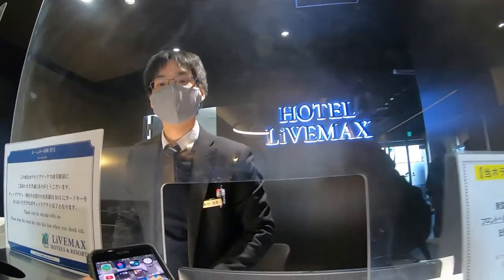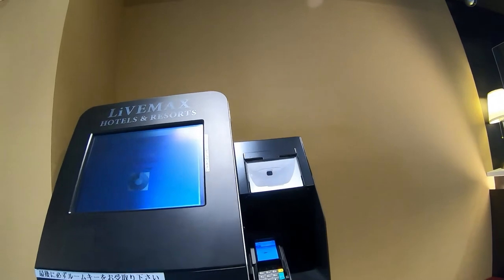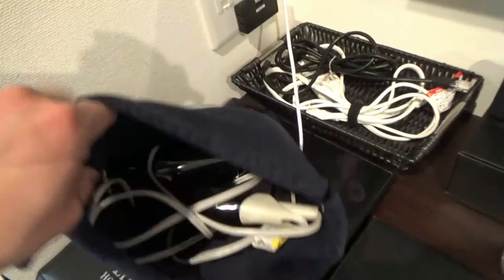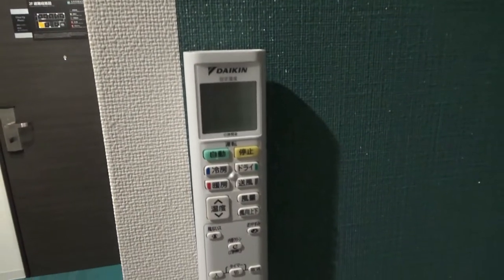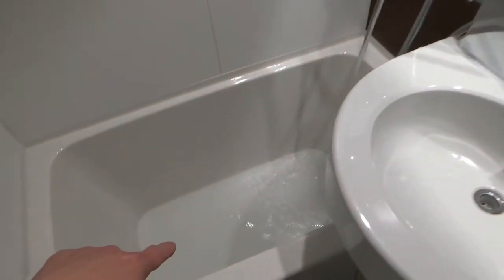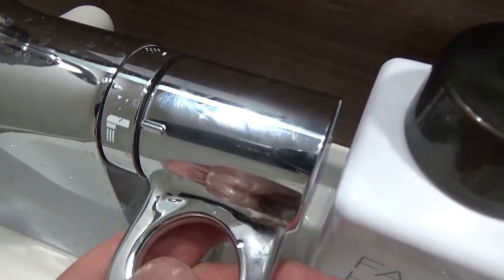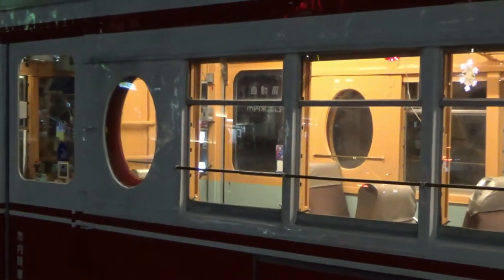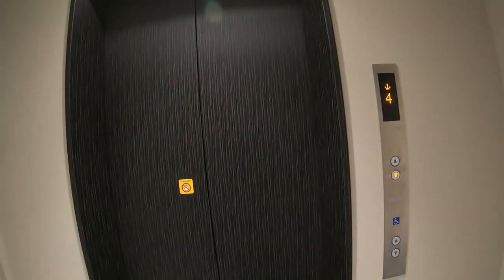Affordable hotel near Gifu station-LIVEMAX EKIMAE (3 STARS)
I stayed at a 3 star hotel near Gifu station.  The room was quiet and clean but very small for 2 persons!  There is no place to leave your bags at the hotel.  Check in is at 3pm so do not arrive too early like me!

Bingo 5,
Japan Lotto,
Japan scratch lotto
Japan sightseeing,
Japan travel guide,
JAPAN,
Japanese banking,
Japanese culture,
Japanese language,
Japanese,
Japanican,
lottery,
takarakuji,
things to do in Japan,
Tokyo,
Typhoon in Japan,
visit Japan,